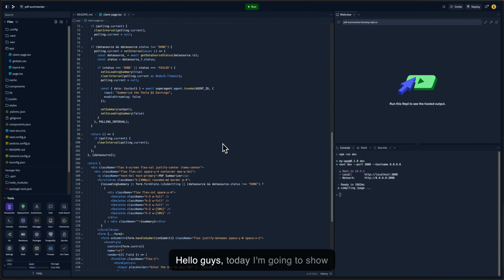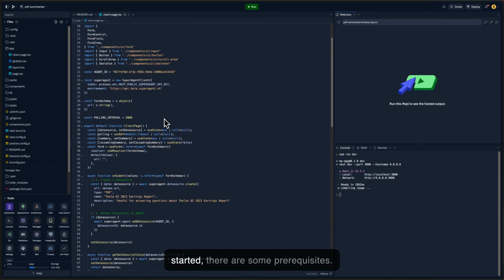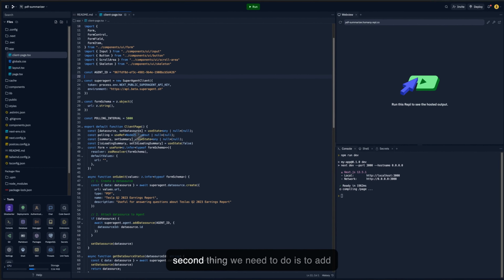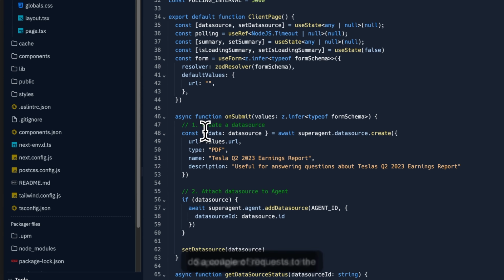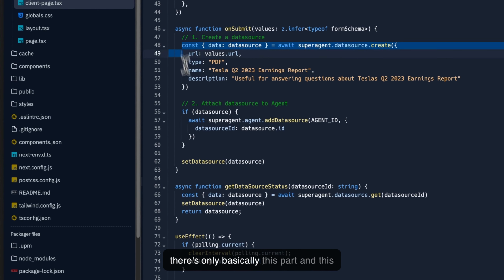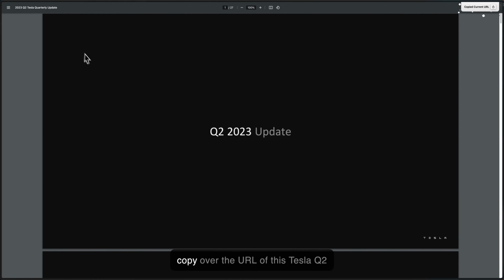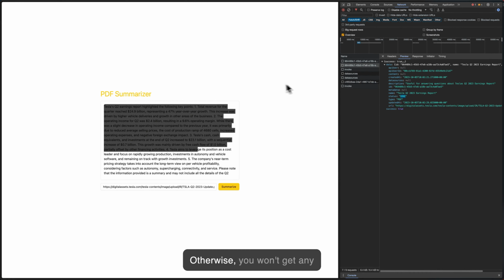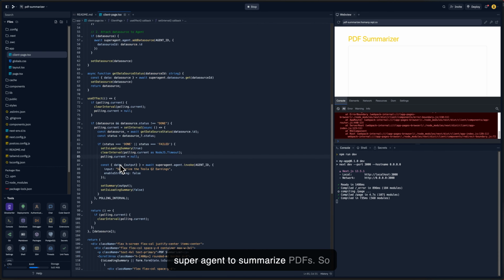Summarize documents with AI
Summarize any document with AI using Superagent, NextJS and Replit.